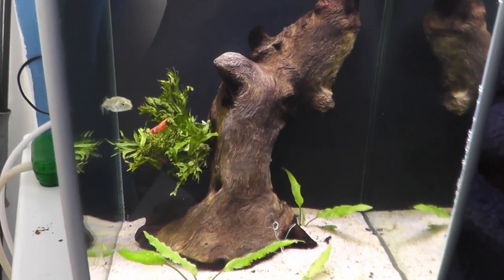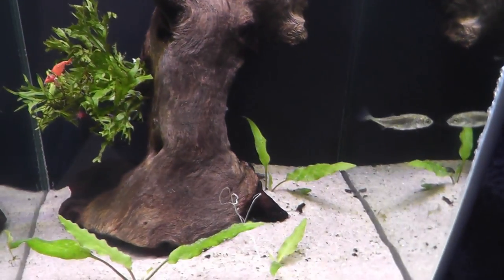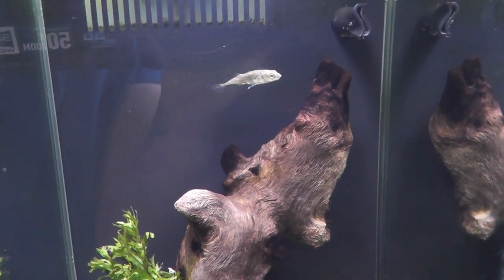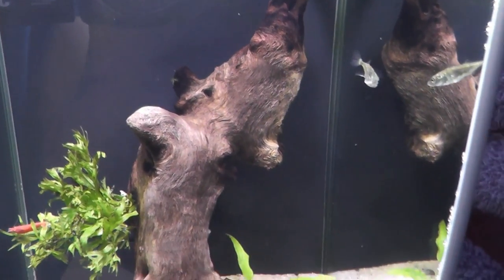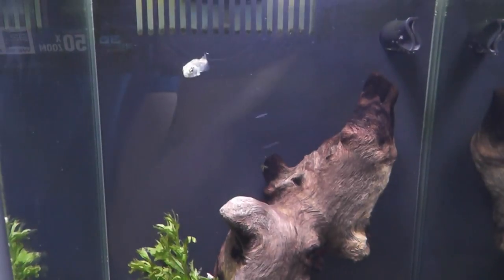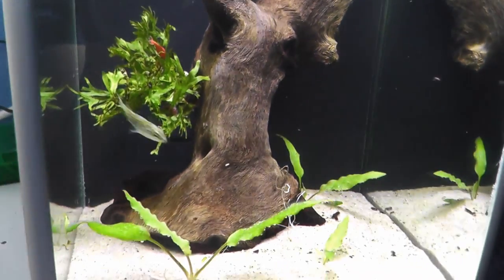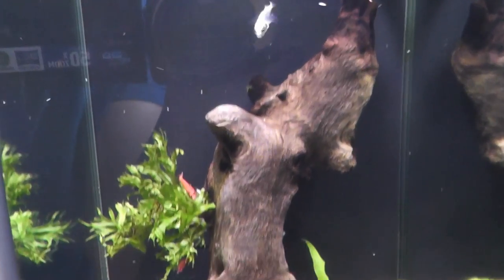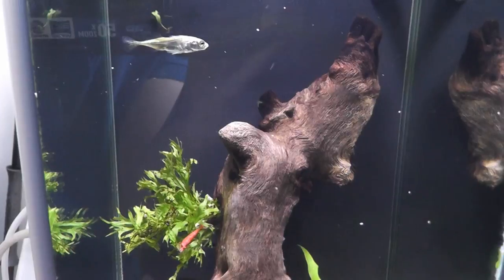My Three Spined Stickleback (Gasterosteus aculeatus)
My recent acquisition, a female three spined stickleback (Gasterosteus aculeatus). Currently living at room temperature in a fluval spec with four red cherry shrimp.

           If you enjoy my videos please like / favorite them and

There are more to come full of useful tips and tricks for new and experienced fishkeepers.